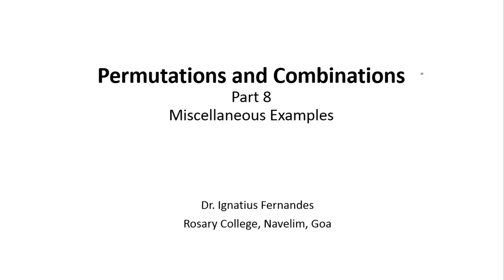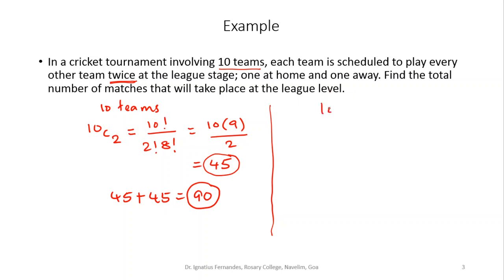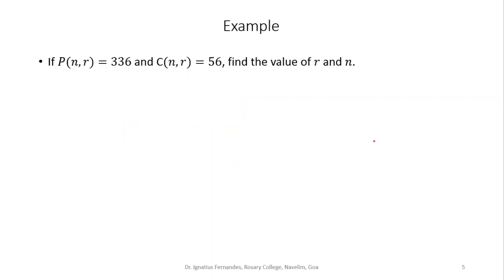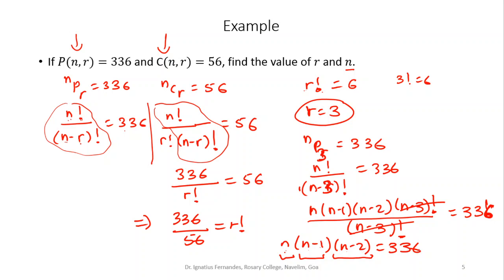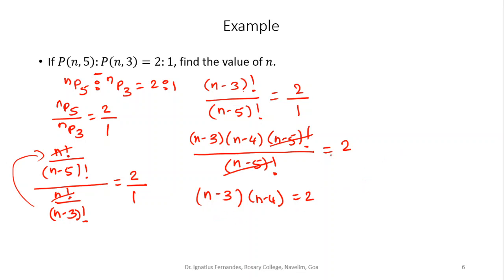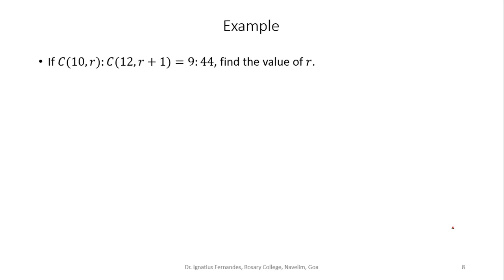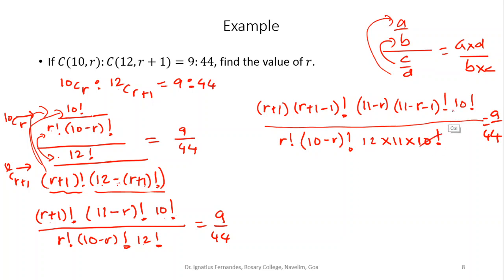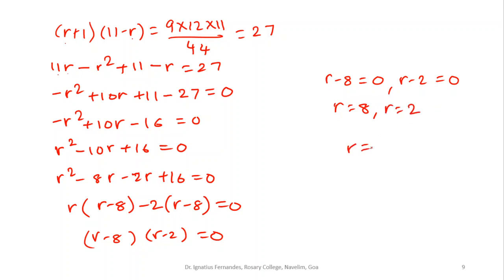Permutations and Combinations Part 8 Miscellaneous Examples